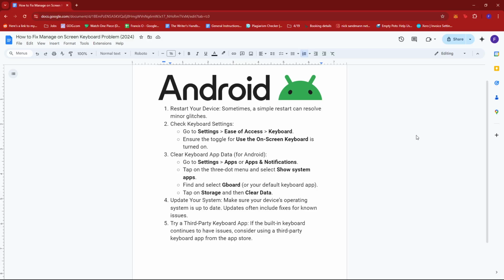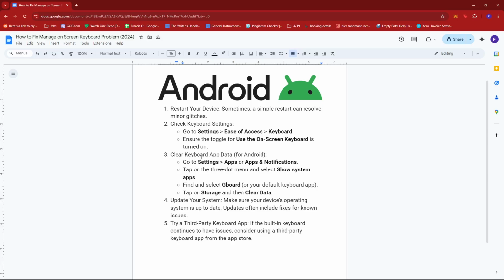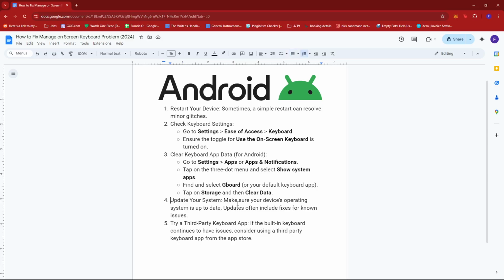How to Fix Manage on Screen Keyboard Problem (2026)